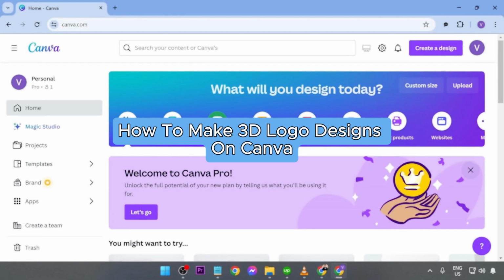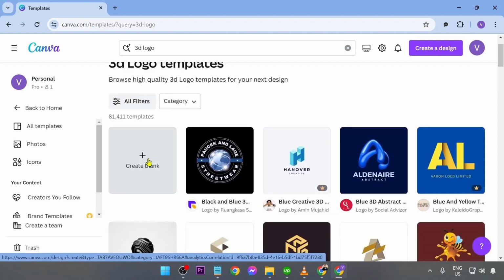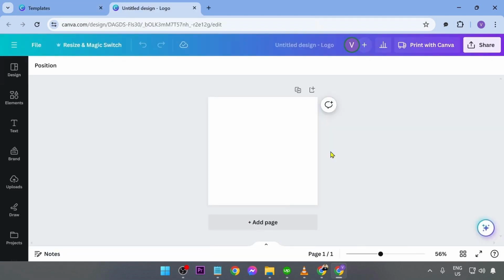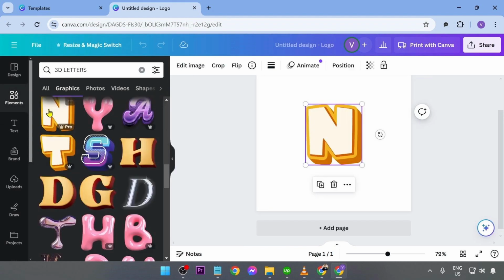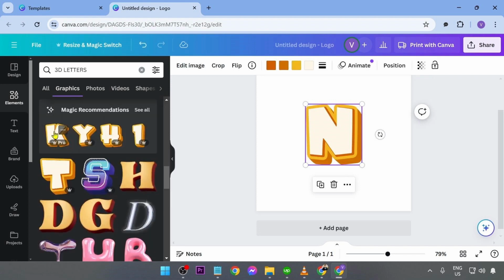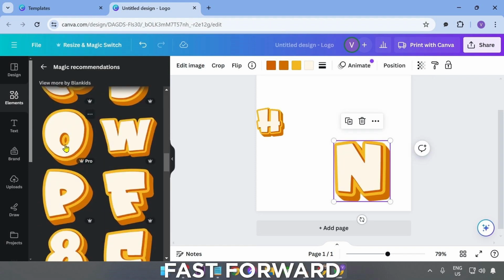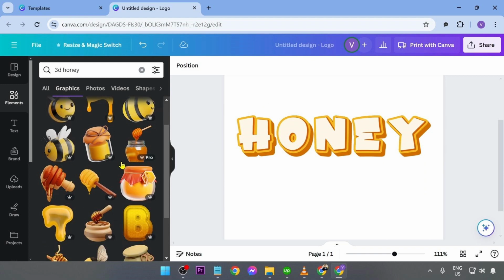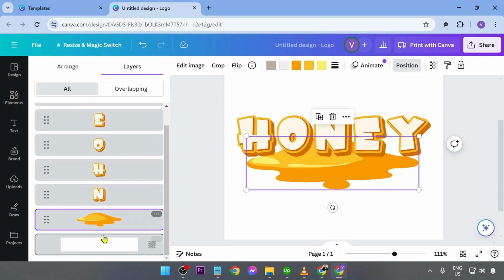How To Create A 3D Logo Design On Canva (Quick & Easy)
How to Create A 3D Logo Design On Canva

In this video I'll show you how to create a logo in minutes. The method is very simple and clearly described in the video. Follow all of the steps & canva logo design tutorial